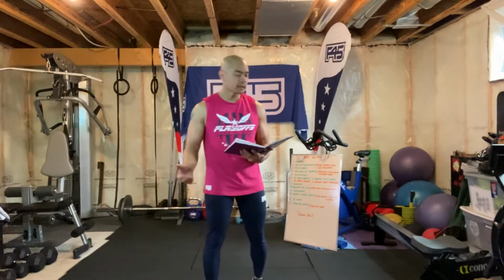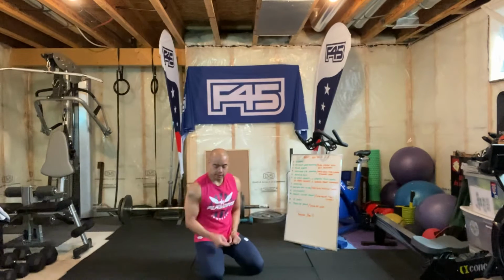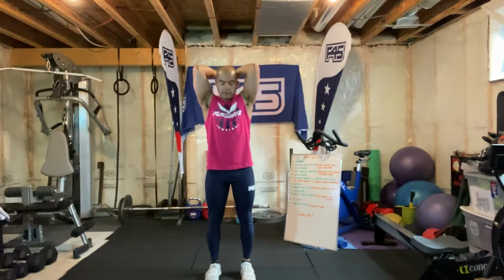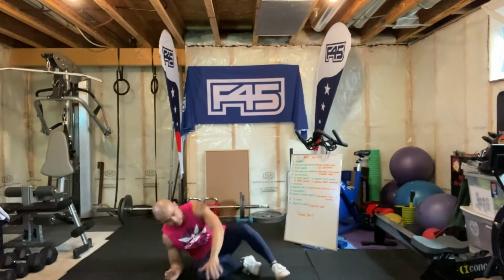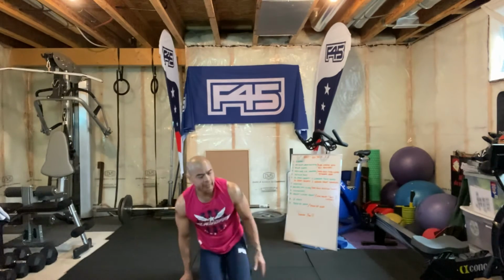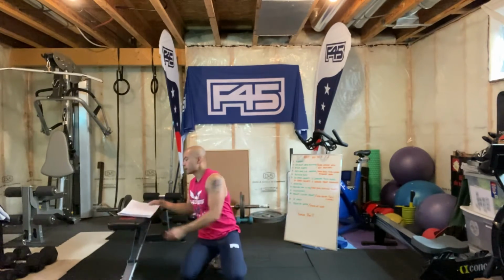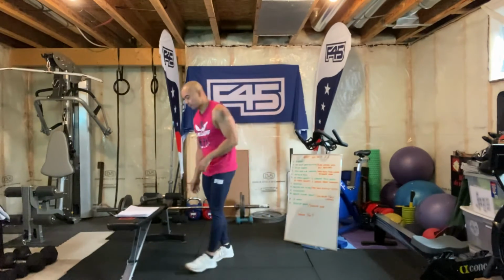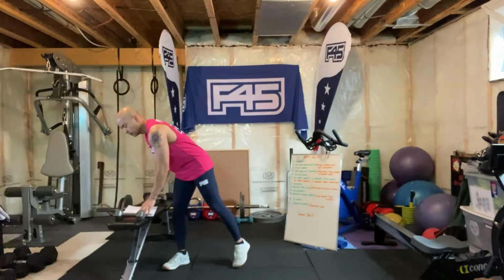The “Isolation “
40:20 x1 x3

Isometric Plank
Squat-Lunge-Squat
Overhead DB Shoulder Press + Tricep Extension
Lying Ankle Touches
AB Crunches x5 : Heel Claps X5
Tricep Push-ups x5 : Wide Mountain Climbersx5
Incline Hip Thrusters
One Arm DB Squat Presses
Neutral Grip Bent Row x5 : Hammer Curls x5